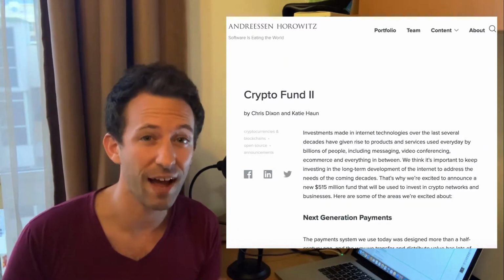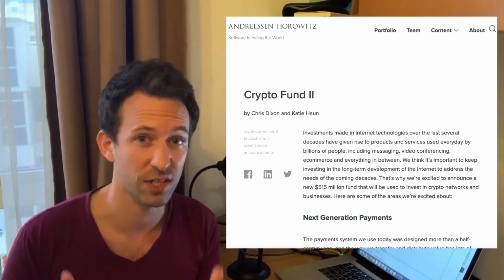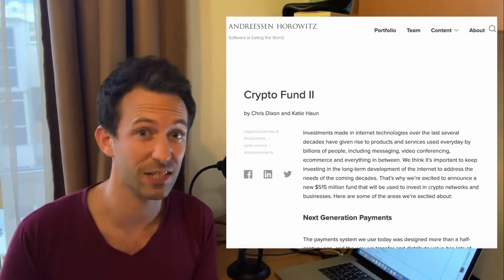NO RECESSION for Blockchain: Huge VC fund invest 500 millions in crypto!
Join the Facebook group of EatTheBlocks where you can ask all the questions you want about Blockchain development:

How to avoid the recession in 2020?

Well, not all industry will fare the same, and Blockchain is poised to be in the "winner" category.

Andressen Horowitz, one of the most famous VC fund in the US just announced the creation of a new crypto fund of 500 millions.

That's hugely bullish for Blockchain and Blockchain developers who will see some of that money in their paycheck :)